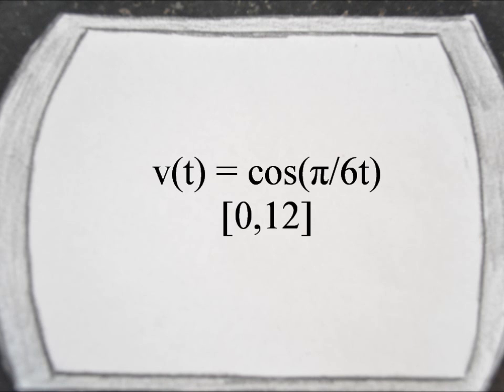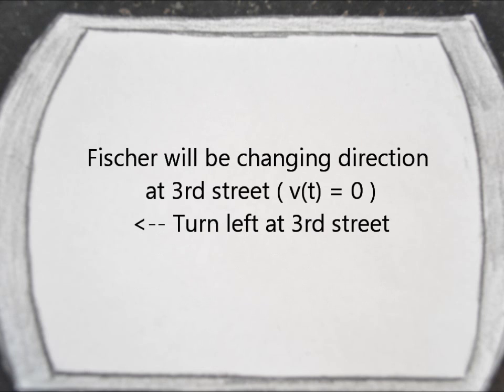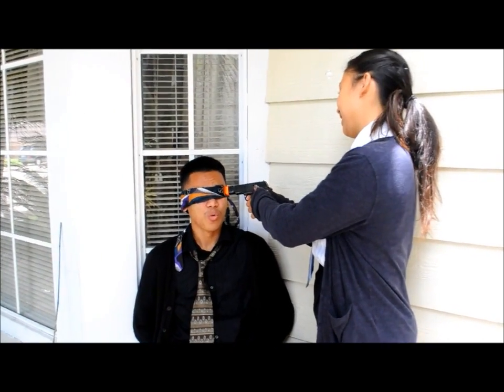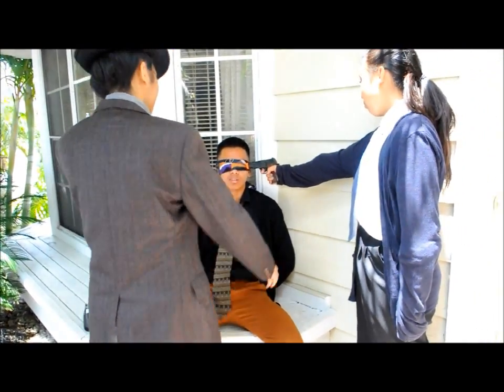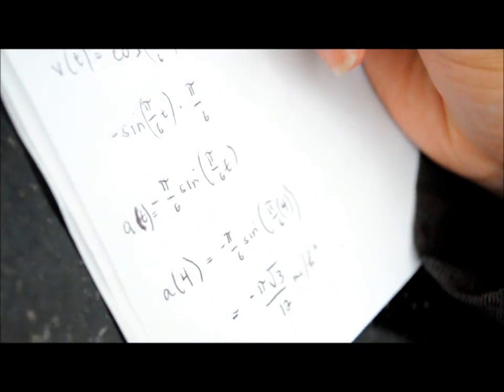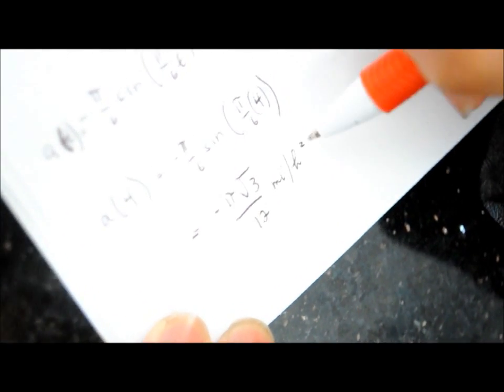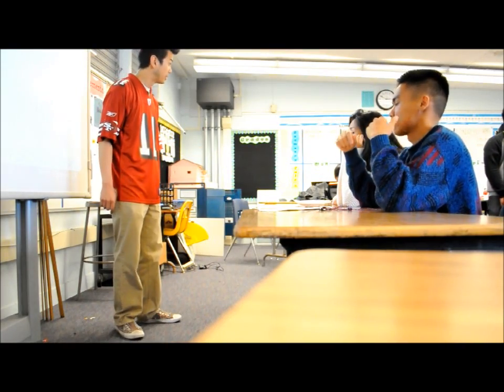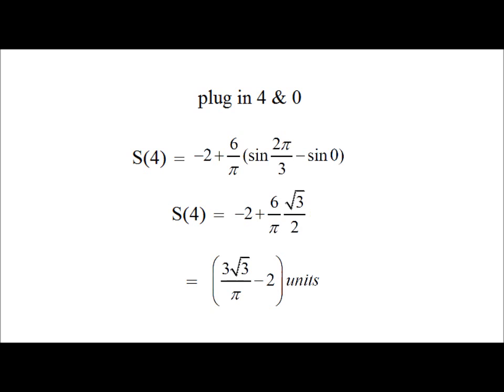HYUNCEPTION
AP calculus Free Response #6 2012

Hyunception featuring Joylene Aguirre, Kim Guerrero, Lawrenz Fortuno, & Dannica Dimalanta

Hyunception was inspired by Inception